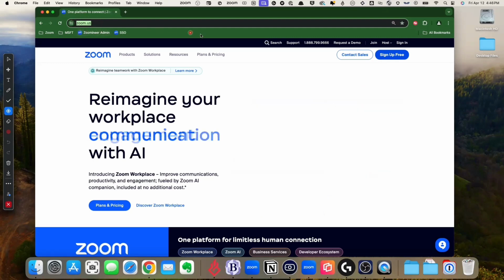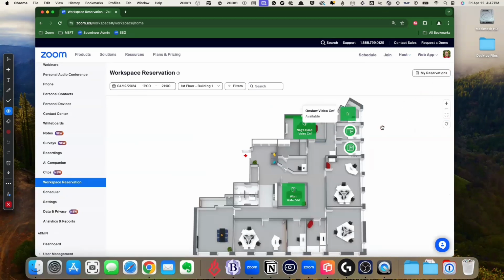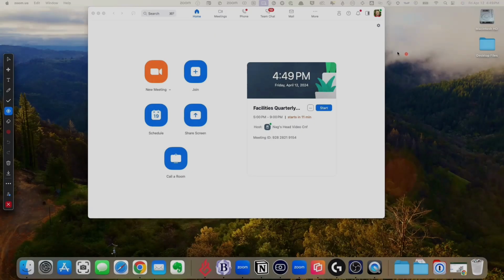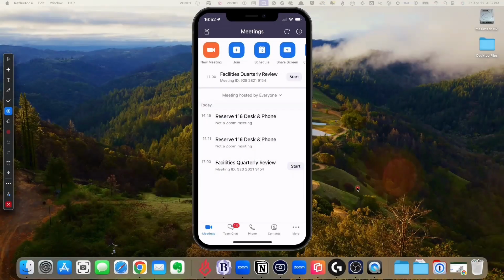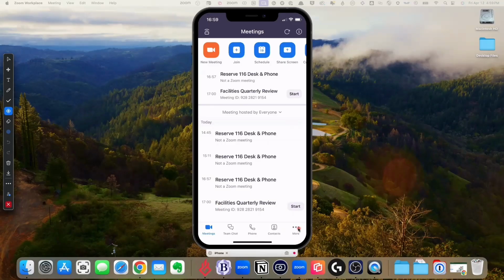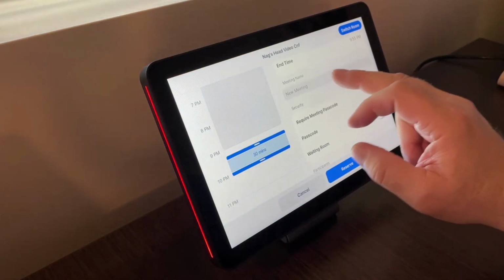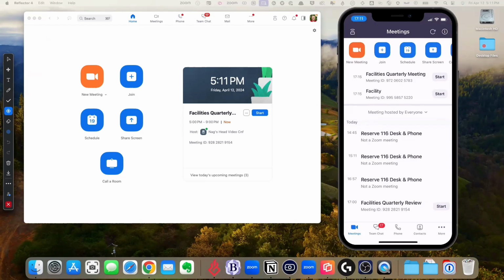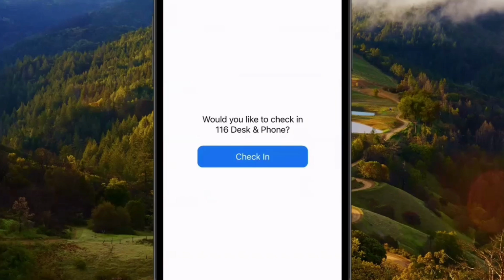Zoom Workspace Reservation - User Experience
This video provides an overview of the procedures for Reservation and Check-In with Zoom's Workspace Reservation Feature